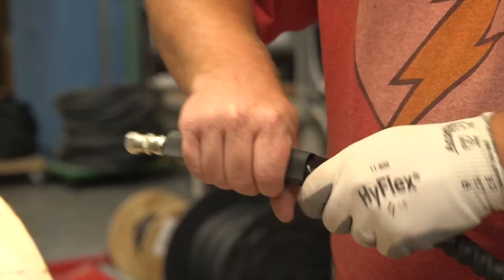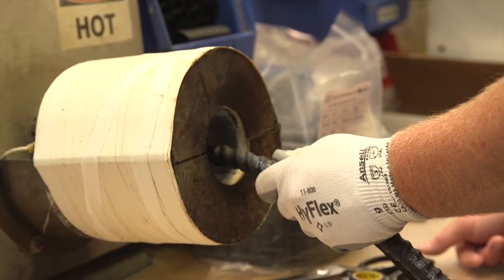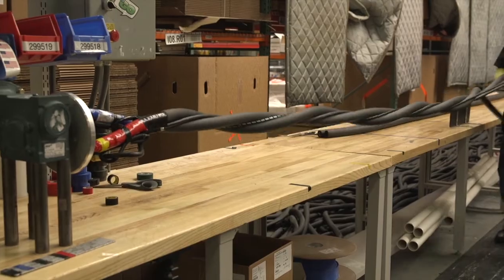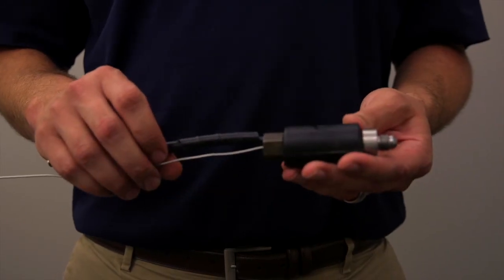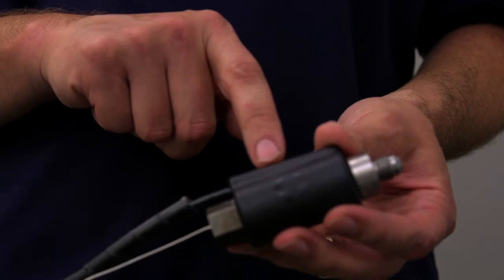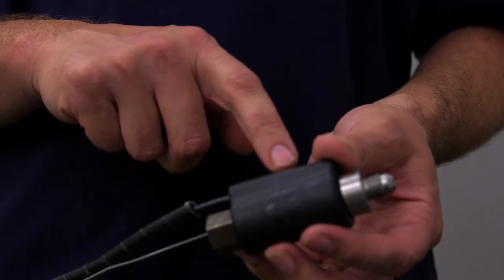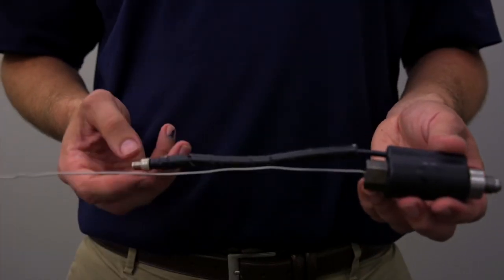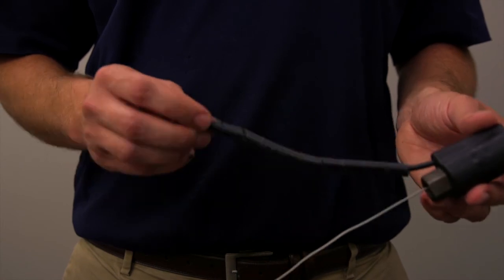Graco Heated Hose: Extending Your Equipment’s Lifespan — Part 3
The durable wire found in Graco’s whip hose has made its way to the longer 50 foot Graco spray hose. This wire has been shown to last 10x longer than the previous product design.

This reactor-heated spray hose features a three foot joint protection piece over the hose joint for added reliability. It also has an automatic test bench that validates temperatures, pressures, voltages and current draw for additional protection.

These changes to the reactor hose have made it more durable and dependable than ever. If you’re looking for a Graco heated hose, there’s never been a better time to buy: